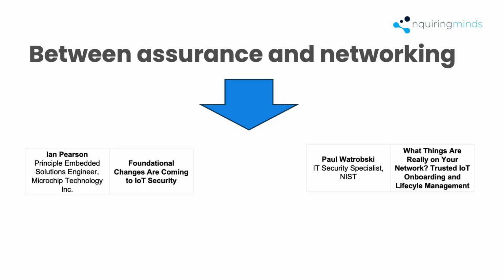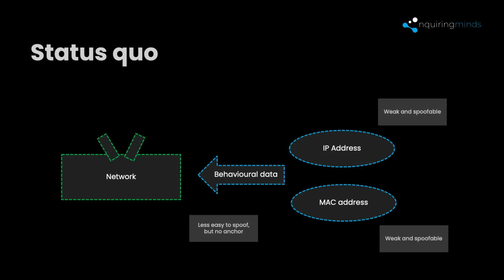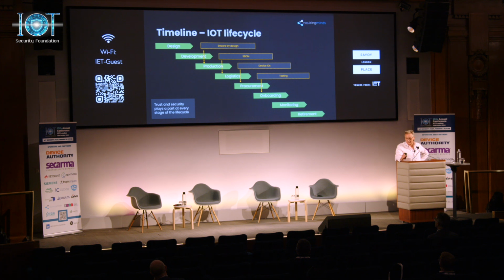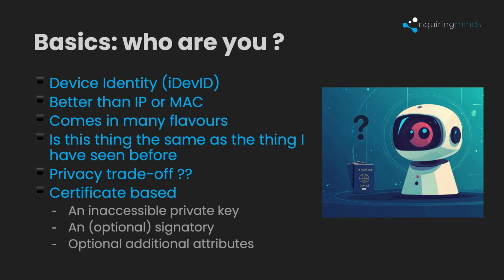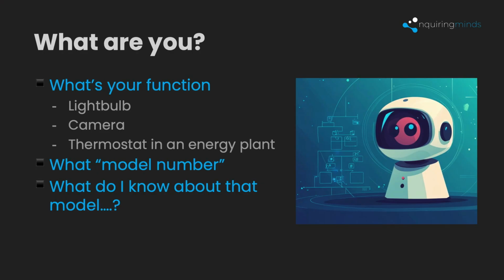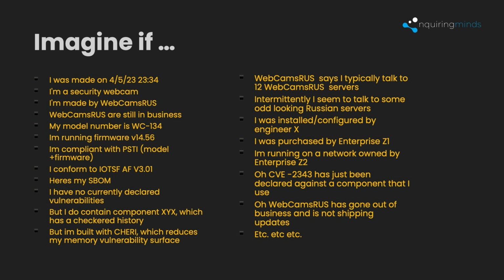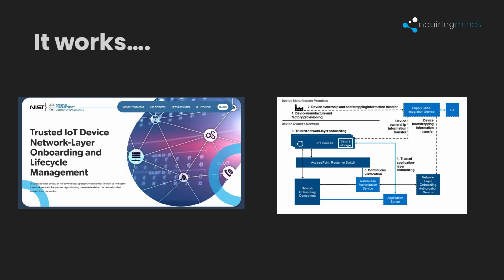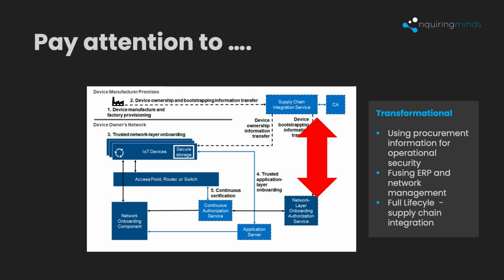IoTSF Conference 2024: Establishing a Language of Trust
*The IoT Security Foundation (IoTSF) is a not-for-profit industry association with a mission to 'make it safe to connect' in the era of IoT.*